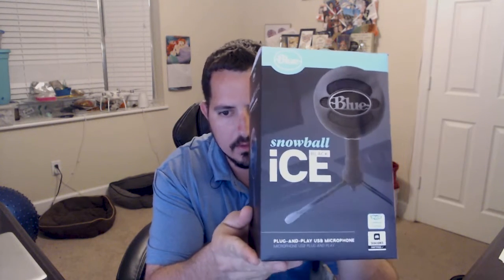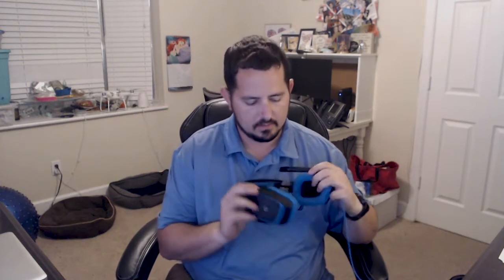Microphone Comparison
I just got a new Microphone, so why not do a Microphone comparison!

Microphone (Blue Snowball Black iCE)
Headset (Logitech G430)
Webcam (Logitech C920)
DSLR Camera (Nikon D3400)
Full Tripod
Flexible Tripod